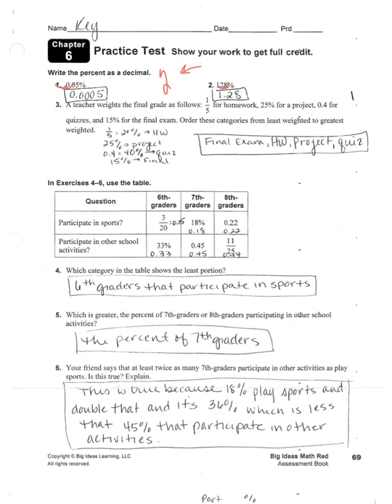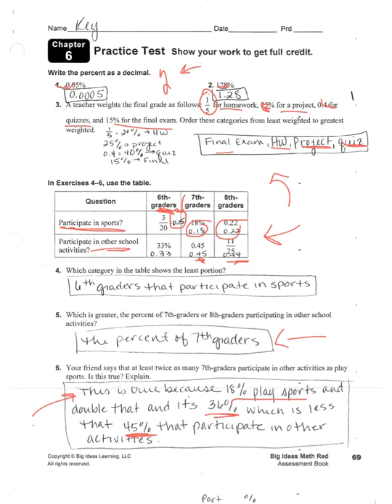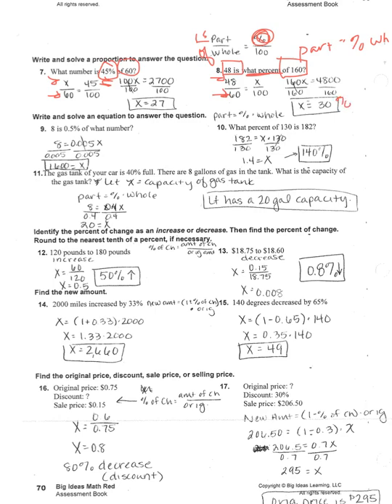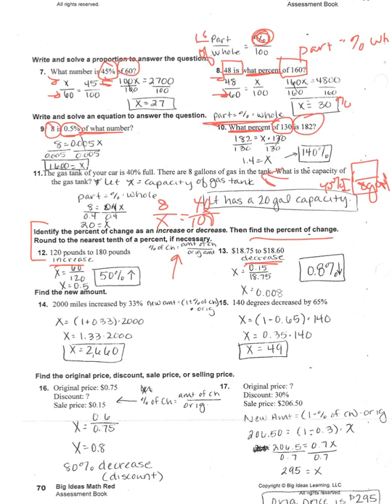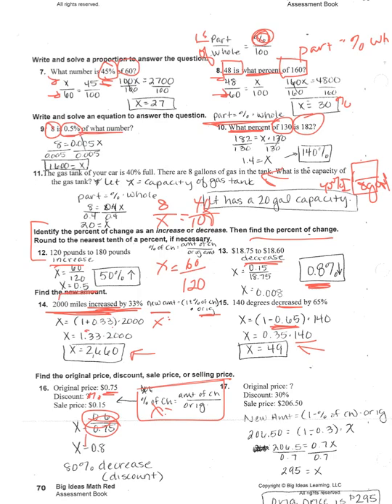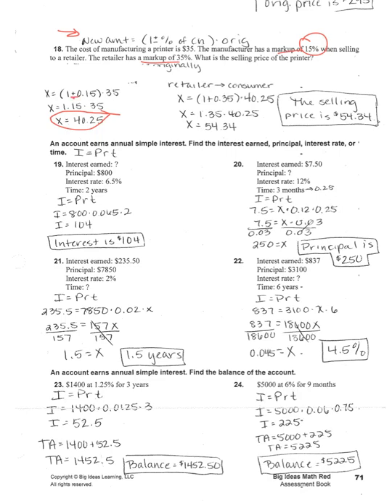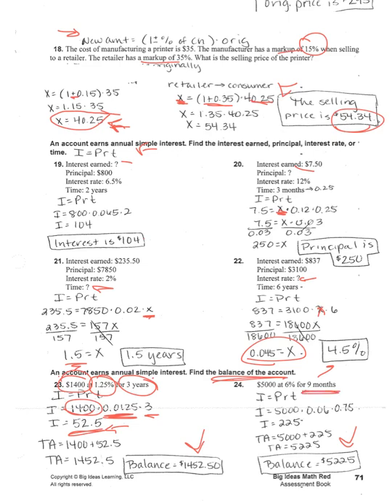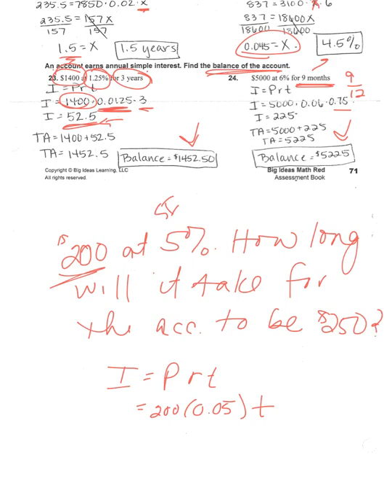Chapter 6 Practice Test